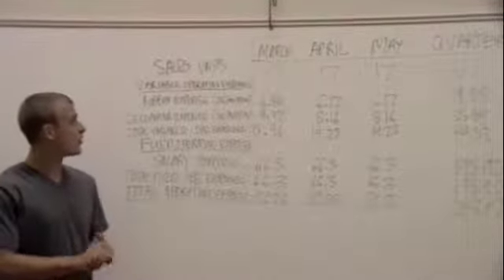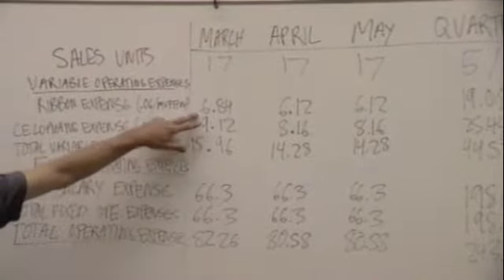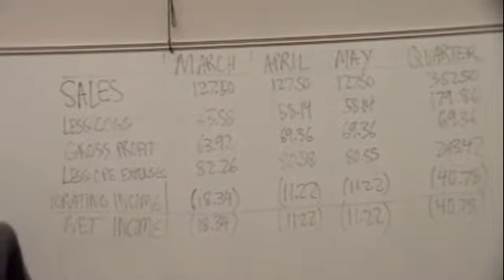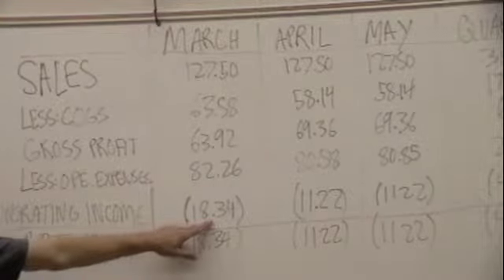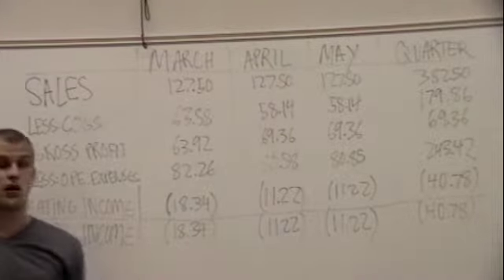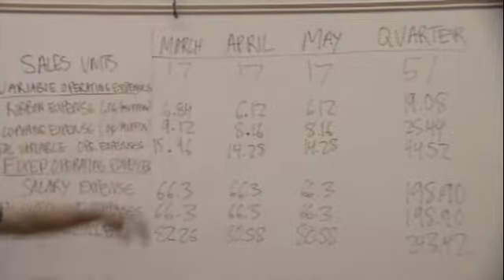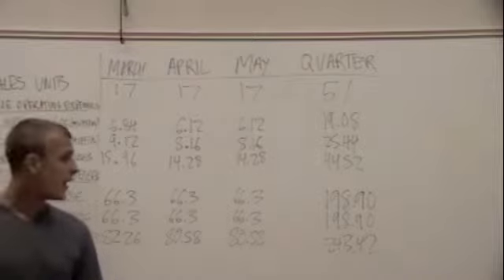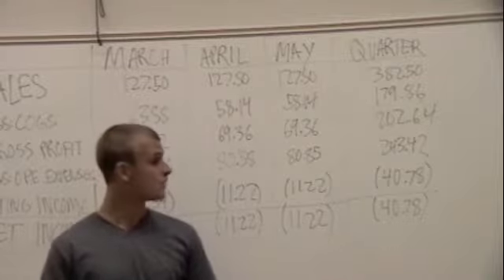Group 13 Part 2- Budgeting for a single product - Medium.m4v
Luke P, Brittany K, Whitney V, Group 13